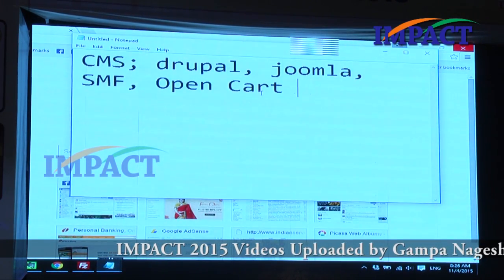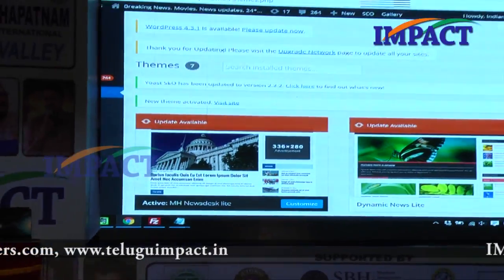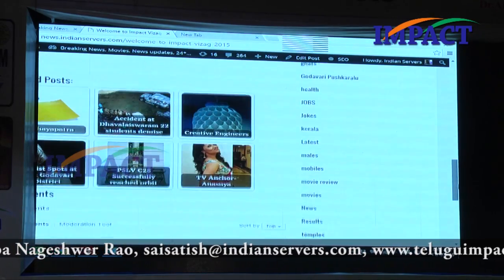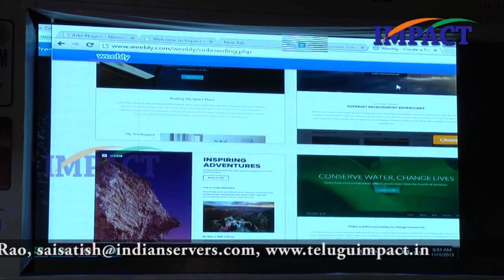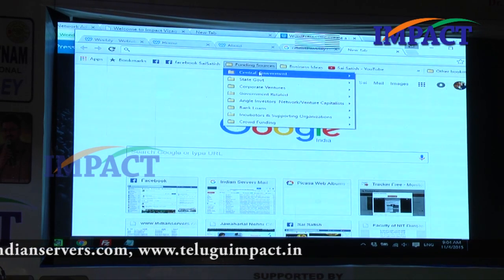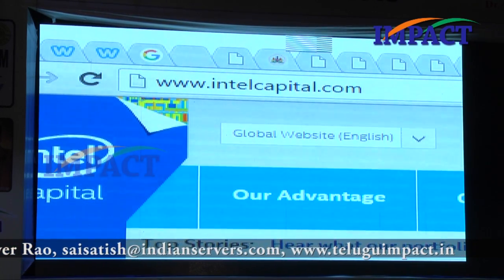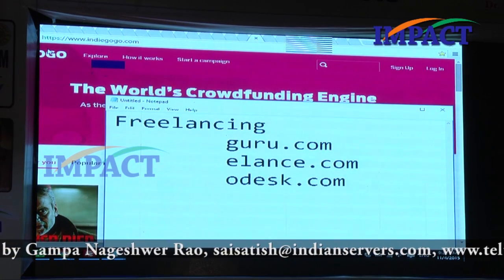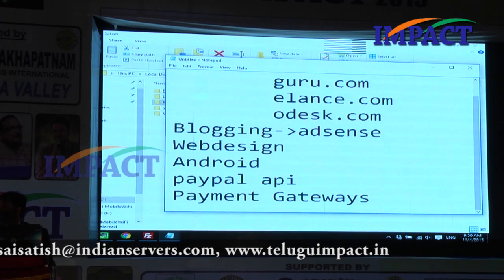Websites Building by Sai Satish at IMPACT VSKP 2015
Free personality development training program to unemployed and underemployed youth